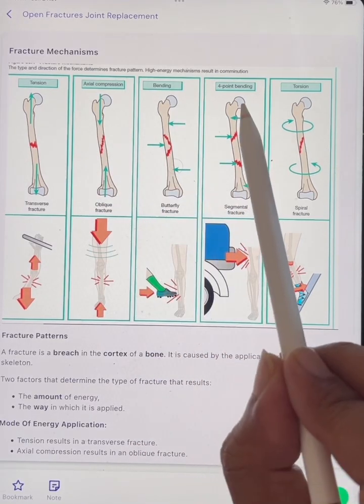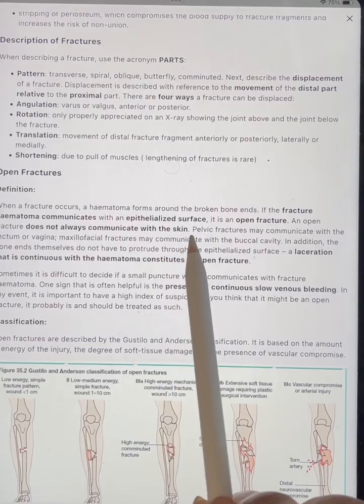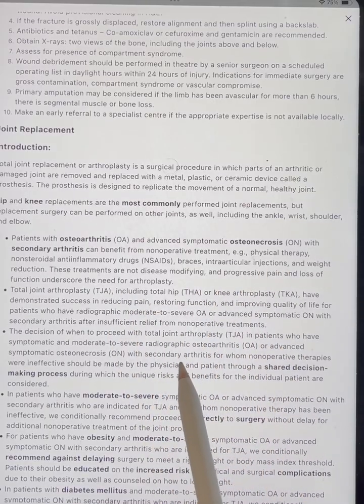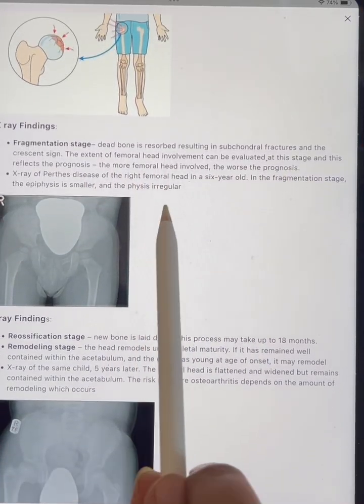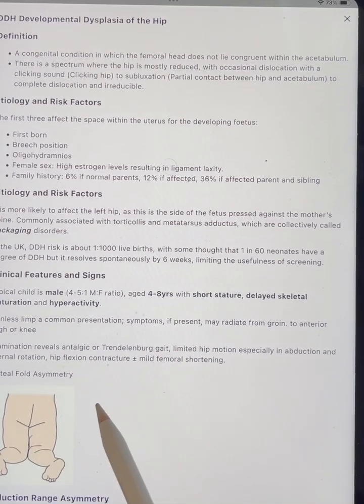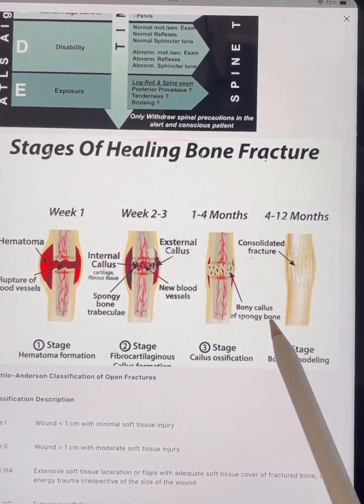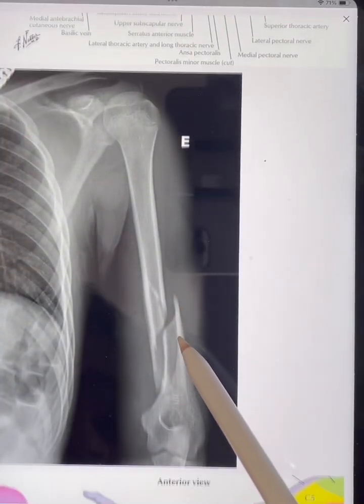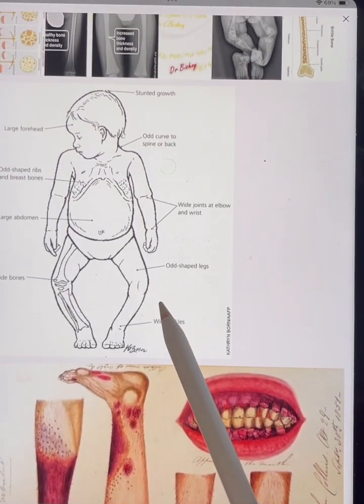Ortho MRCS 3